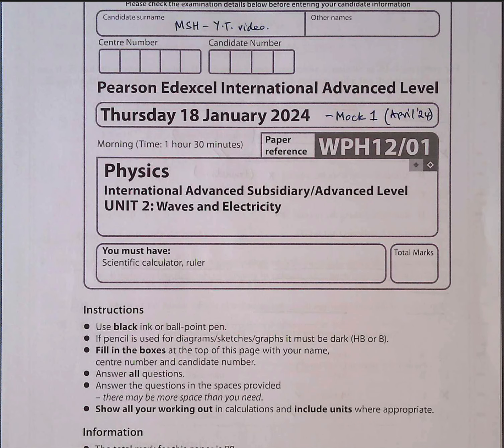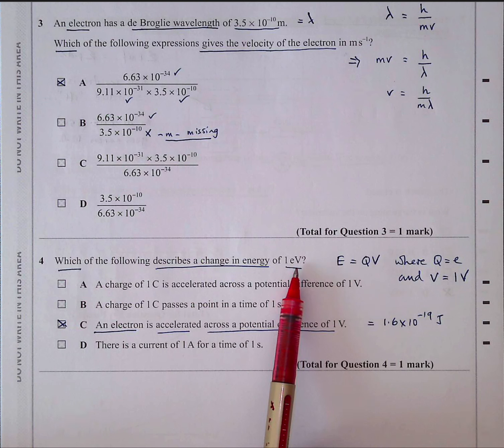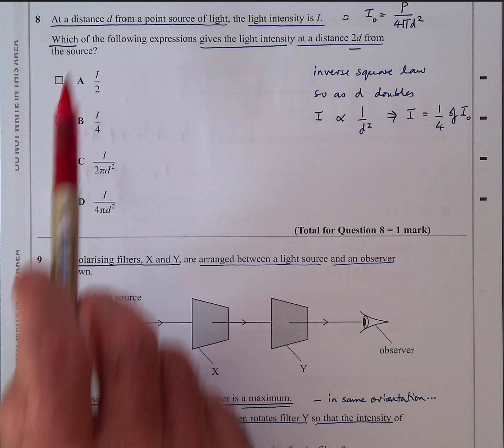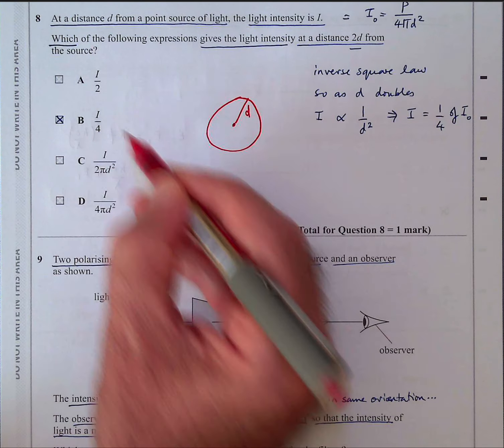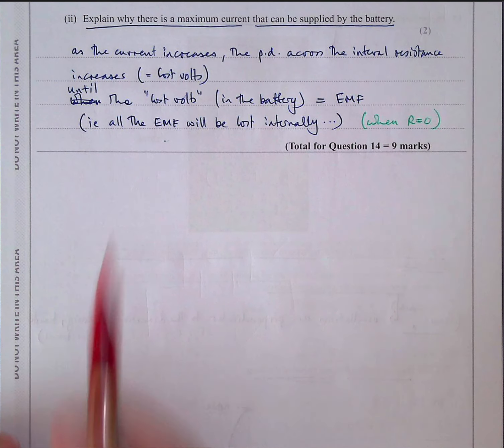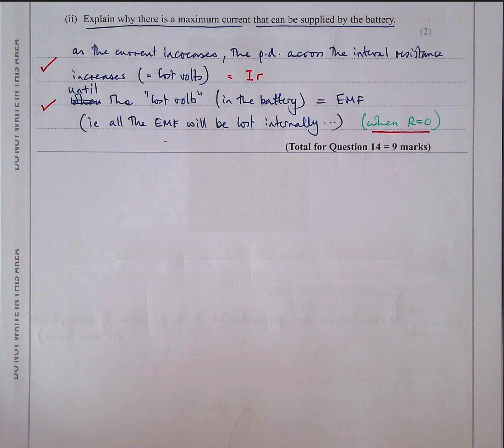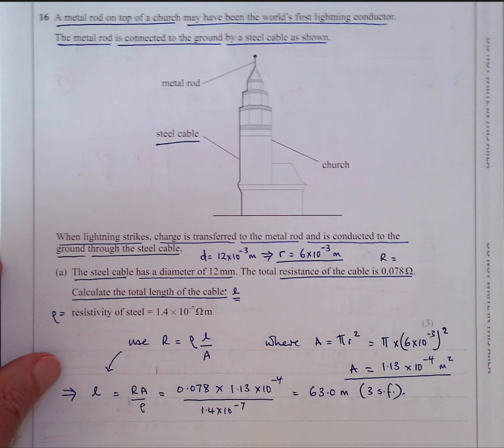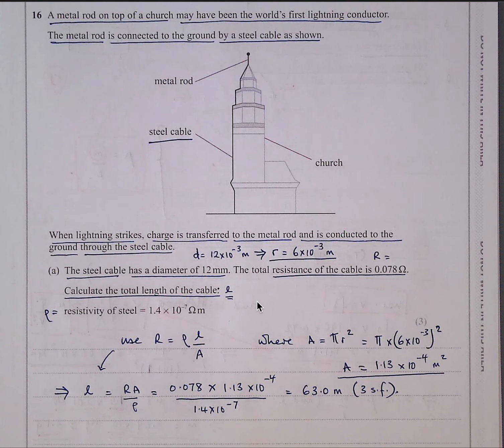IAL Physics Edexcel Unit 2 Jan24 Q1-15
This video explains questions 1-15. A second video will be made to go through the remaining, longer questions from Section B.